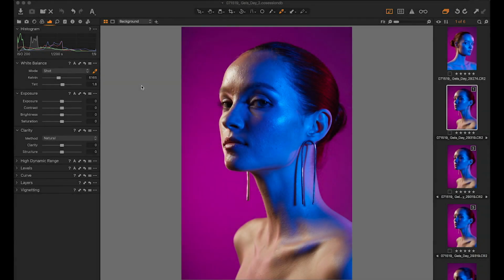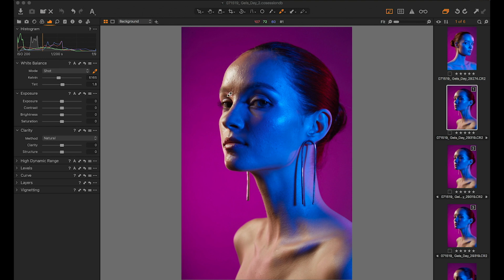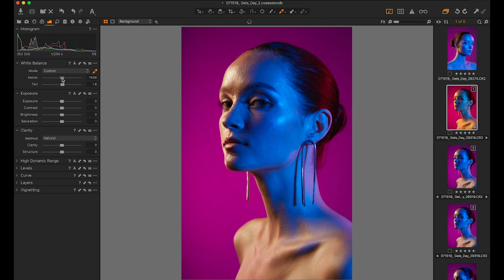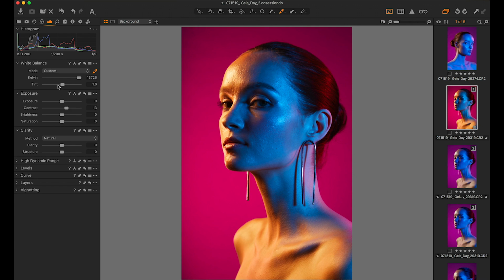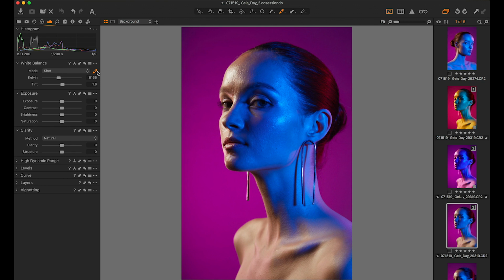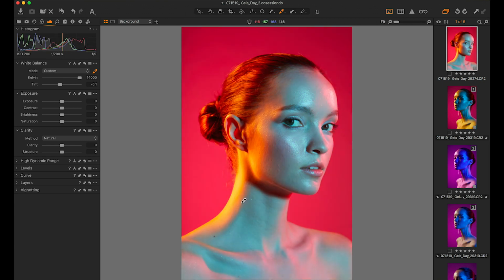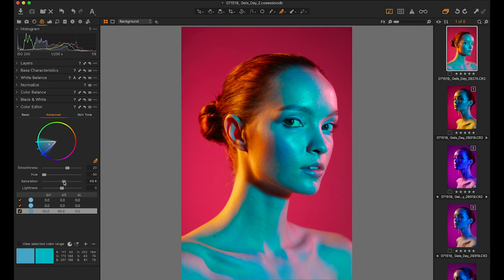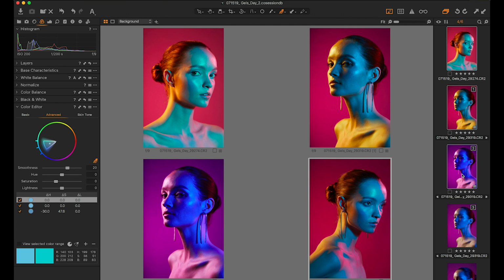10 Color in Post